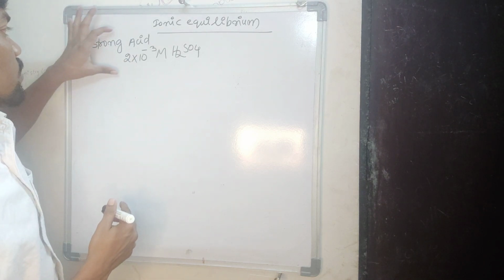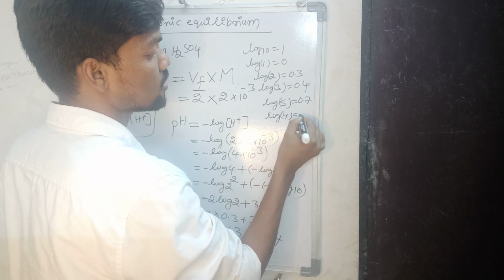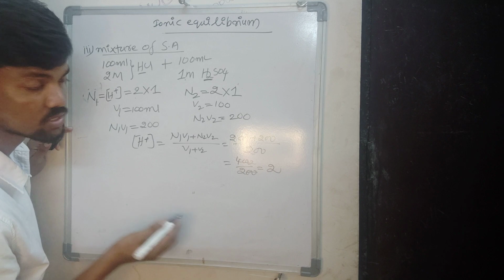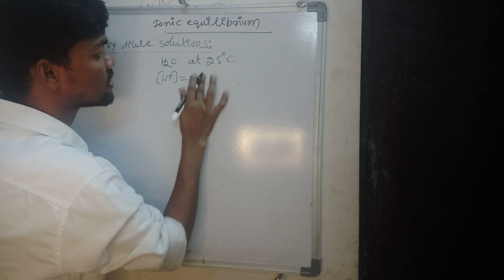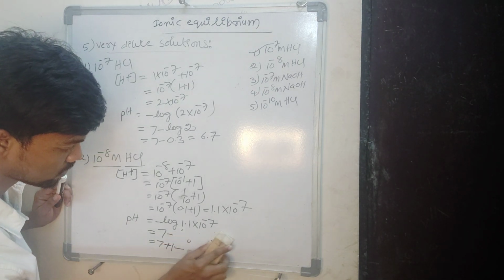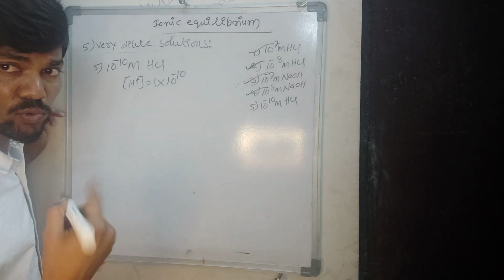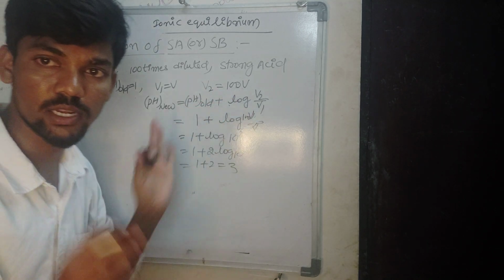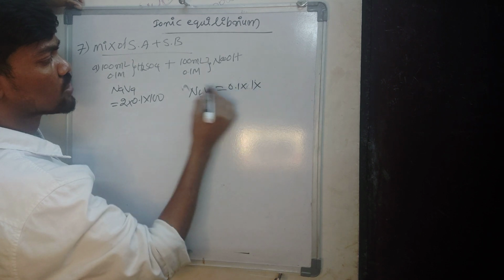pH of different acids and bases calculations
pH of strong acid ,strong base,mixer of acids,mixer of bases